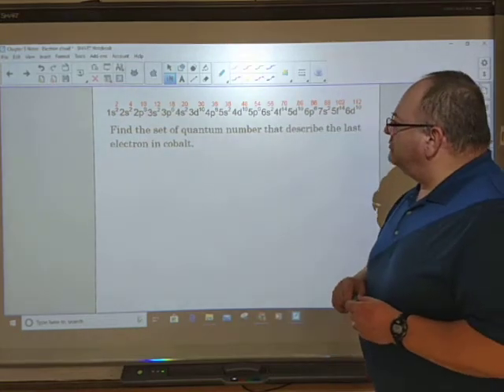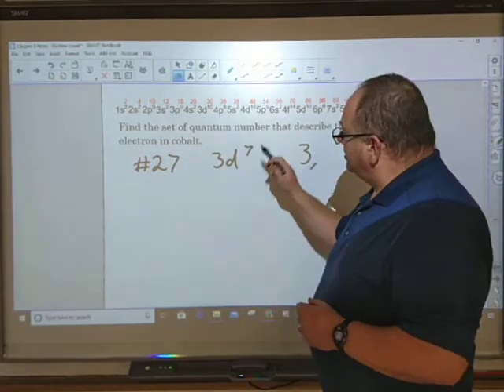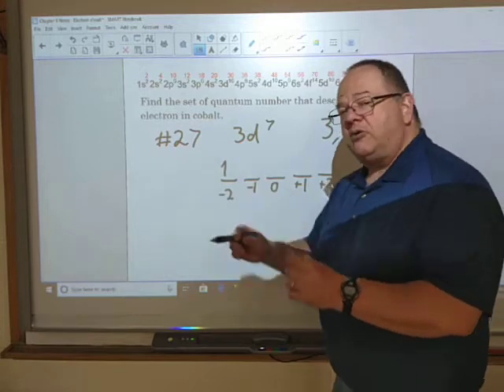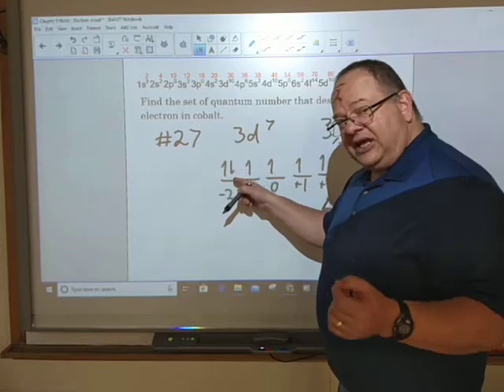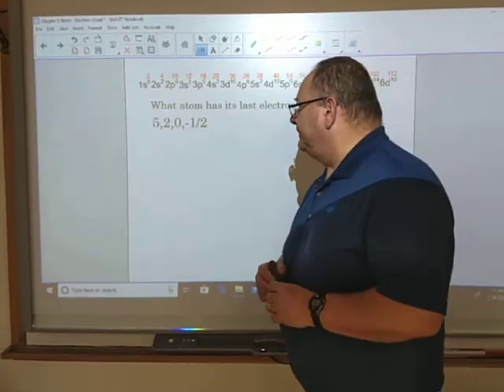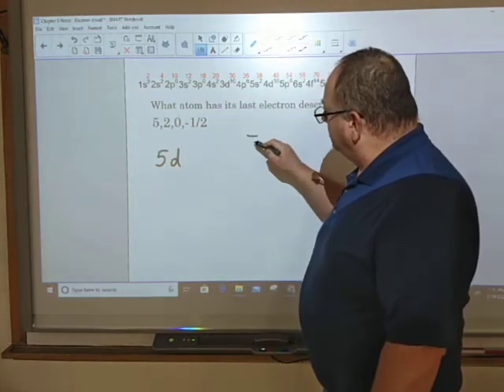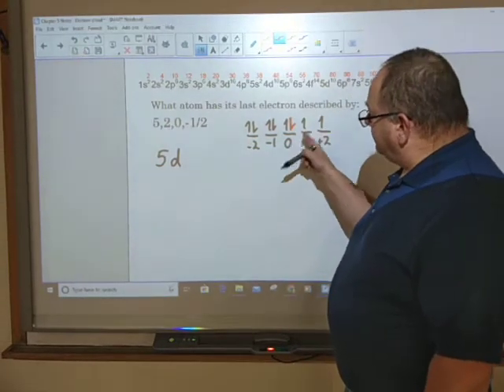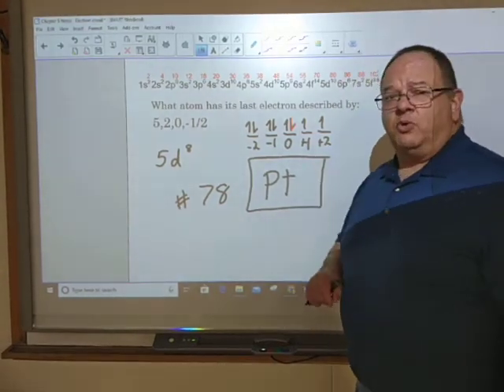Chemistry 3/19/20 part 2